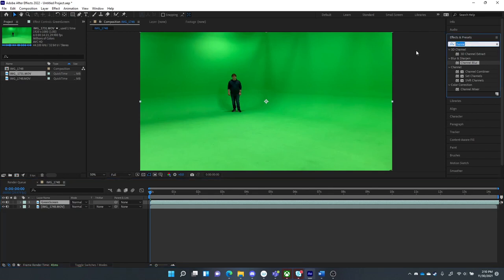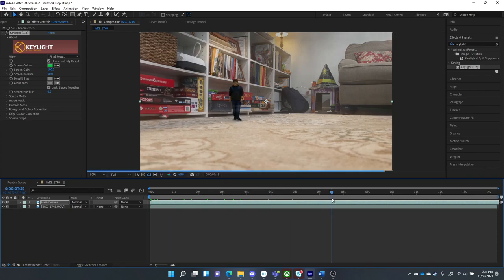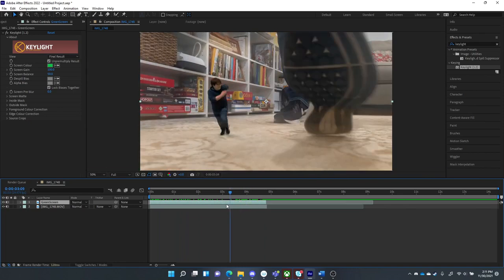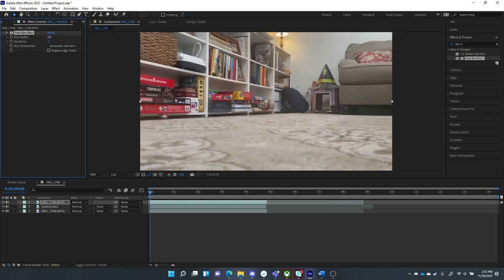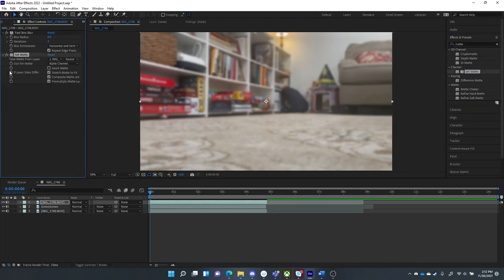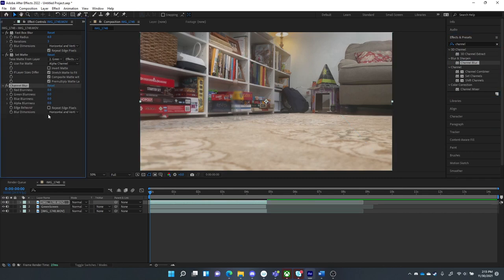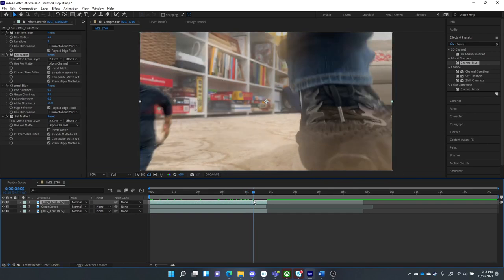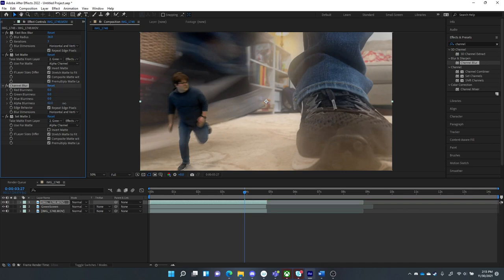Adobe After Effects Greenscreen Tutorial - Jacob Buck VFX Workshop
We will be covering VFX and motion graphics in Adobe After Effects, learning how to make motion graphics and the different ways of implementing them into a scene. If you can, it is recommended you download After Effects beforehand if you wish to follow along.